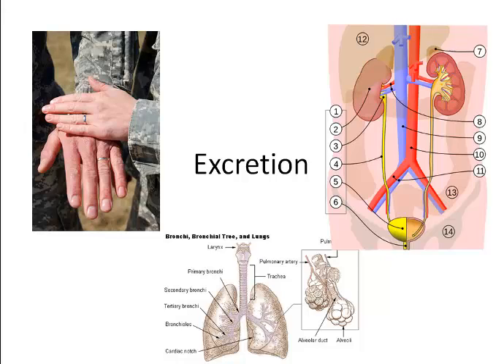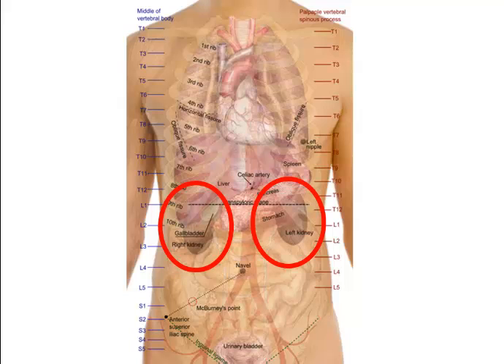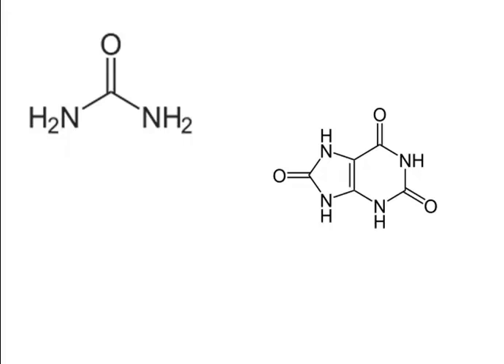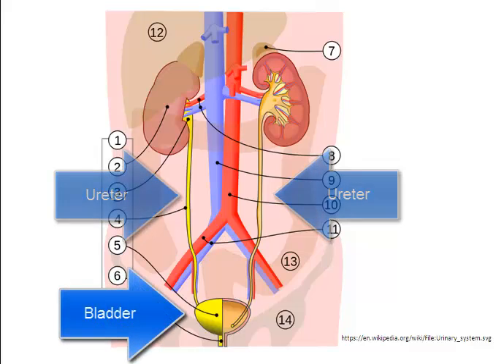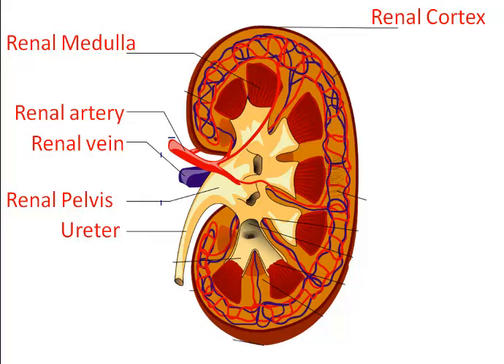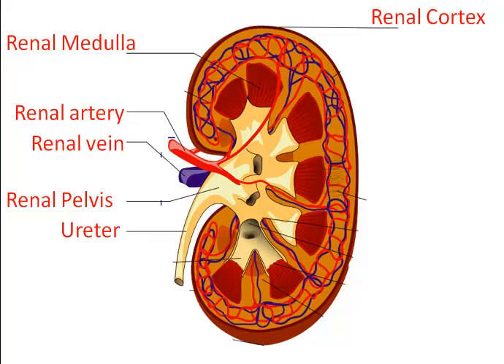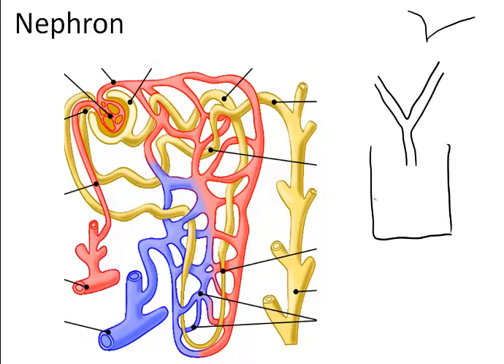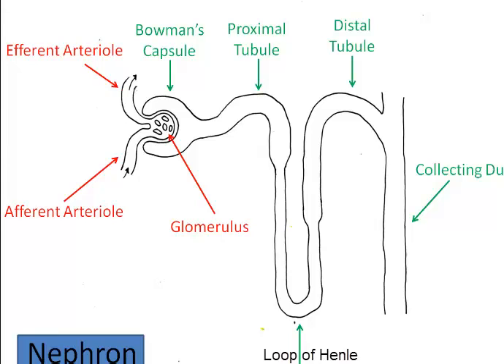Excretion Introduction and Parts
Explains what excretion is and the anatomy of the urinary excretory system ending with an introduction to the nephron.